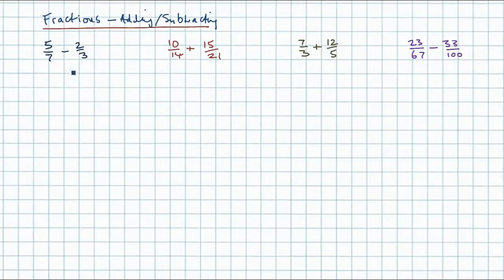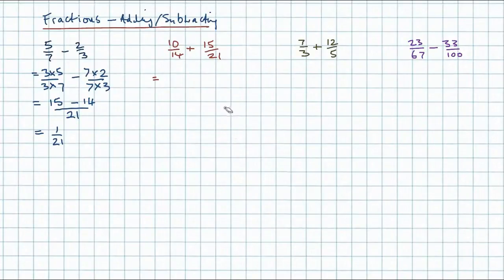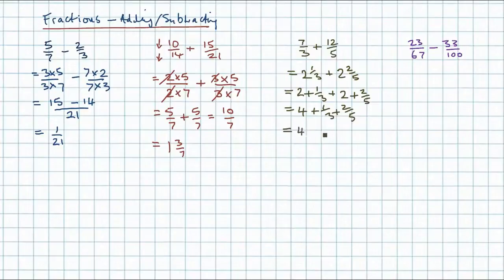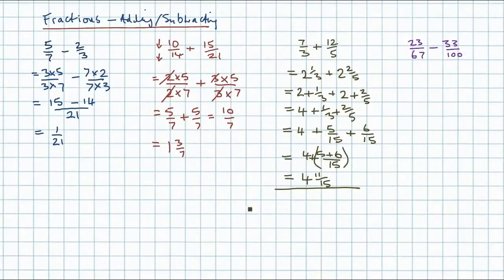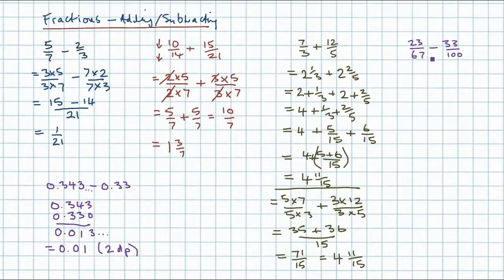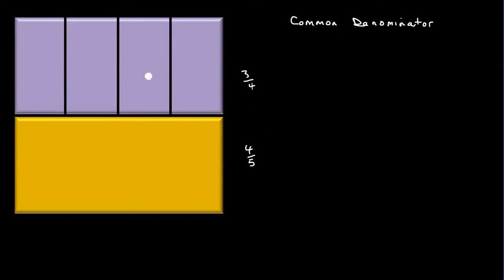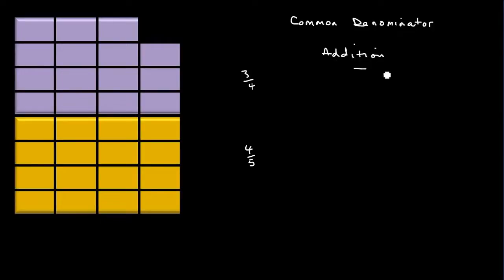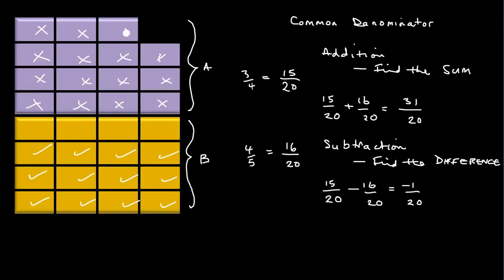Fractions - Addition and Subtraction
Tutorial looking at addition and subtraction of fractions, with alternative methods and brief discussion of decimal conversion. In the 2nd part, the core strategy of finding a common denominator is illustrated using area division.